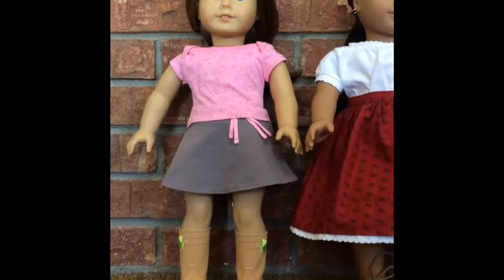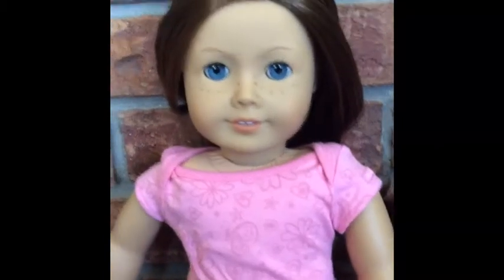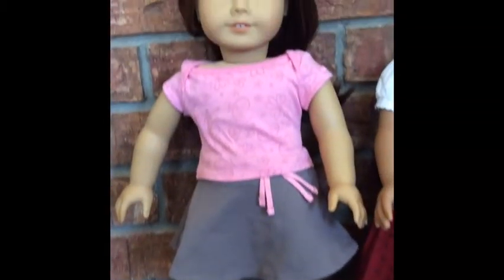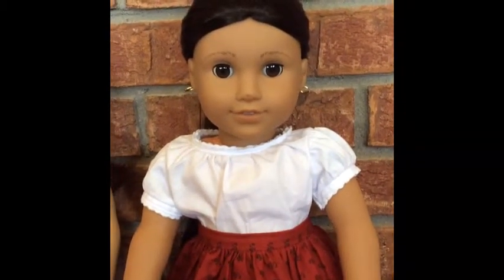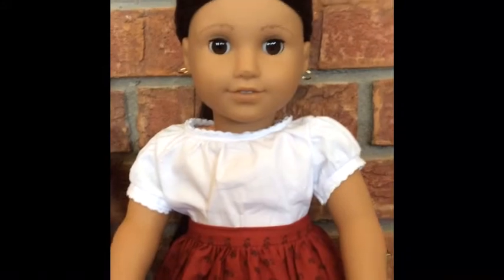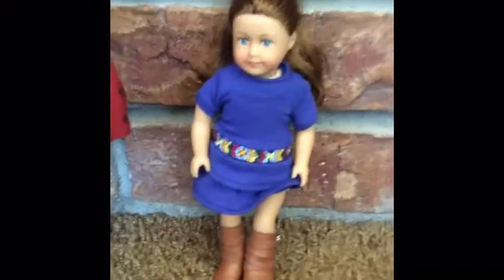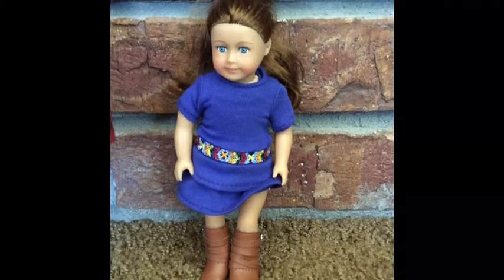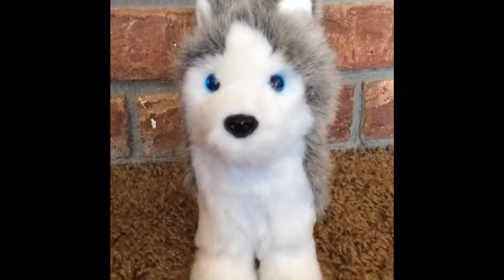All my dolls as of June 2014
All my dolls!